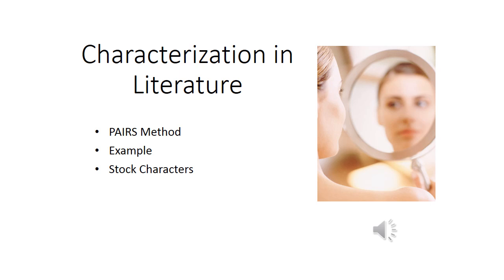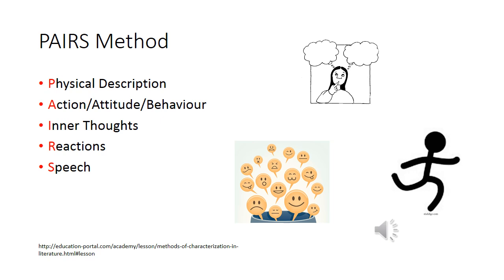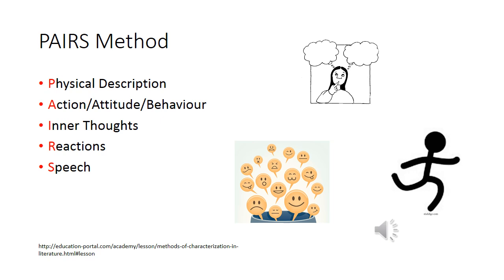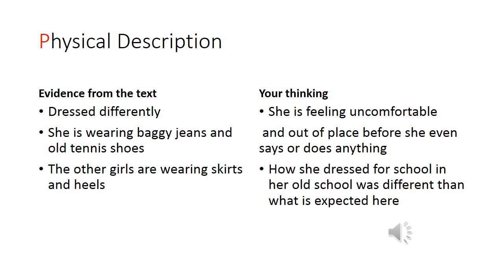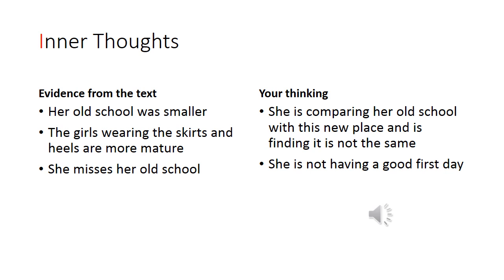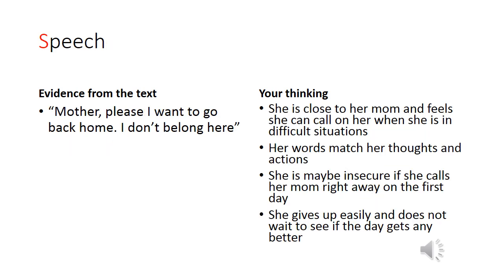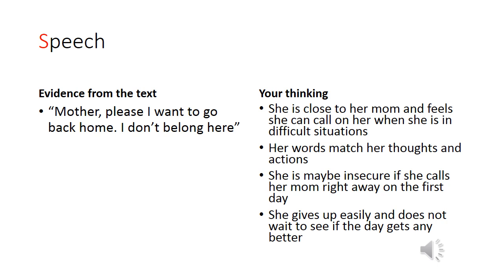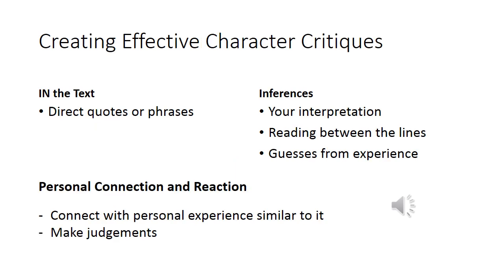Characterization in Literature